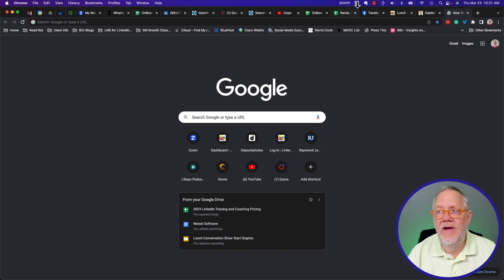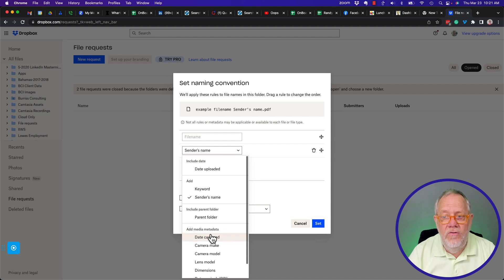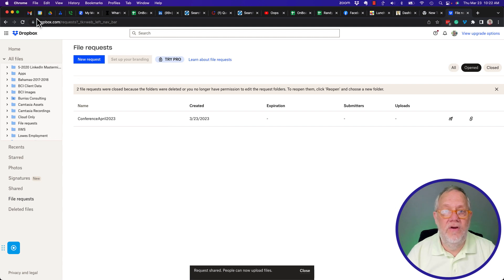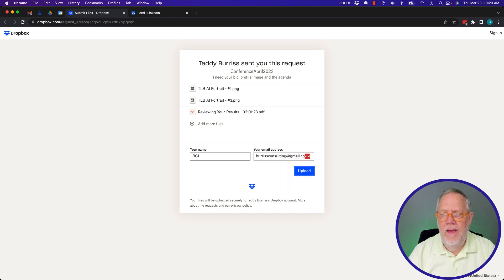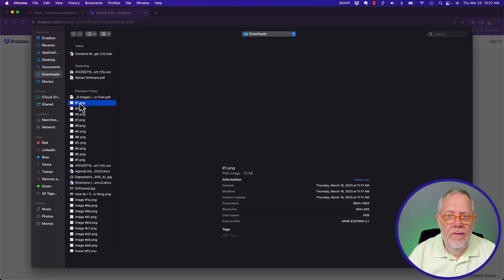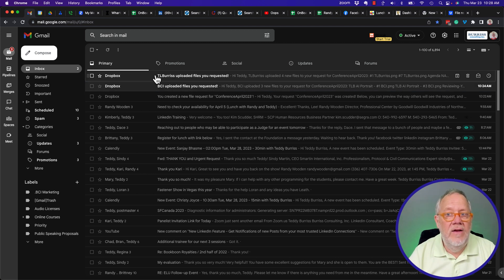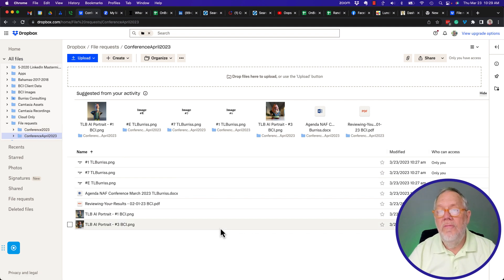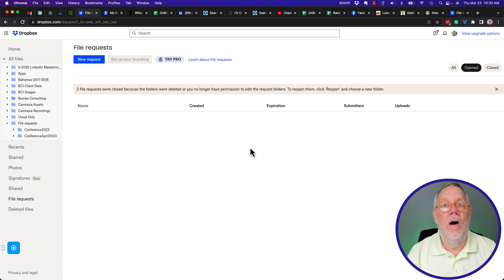How can I use Dropbox File Request forlarge files or multiple files?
I demonstrate using the File Request feature of Dropbox.

Request Large files and/or multiple files from other people, even if they are not using Dropbox themselves.